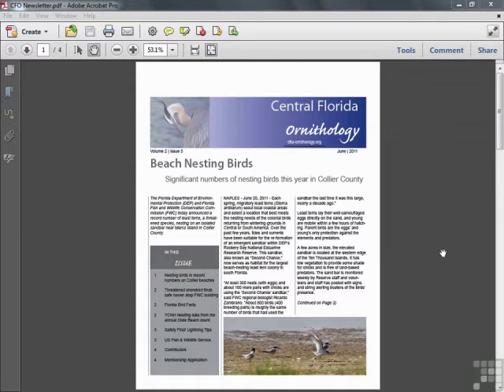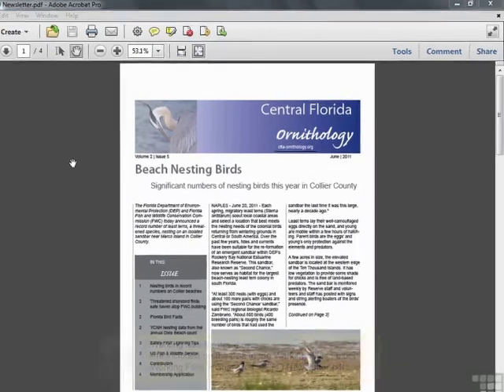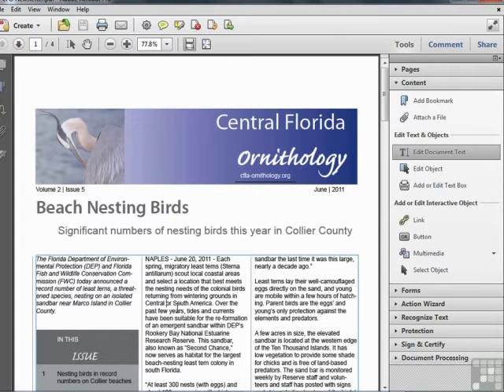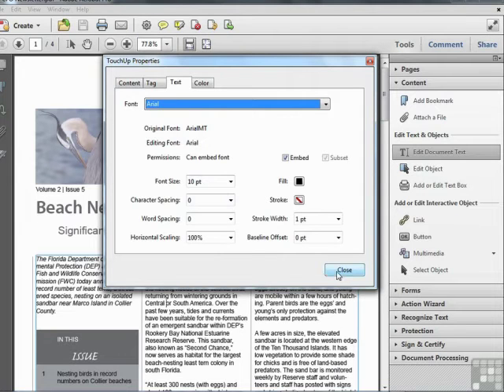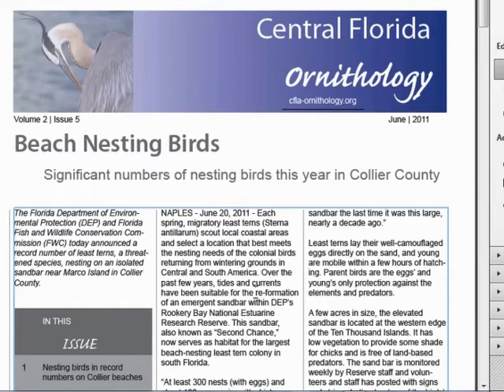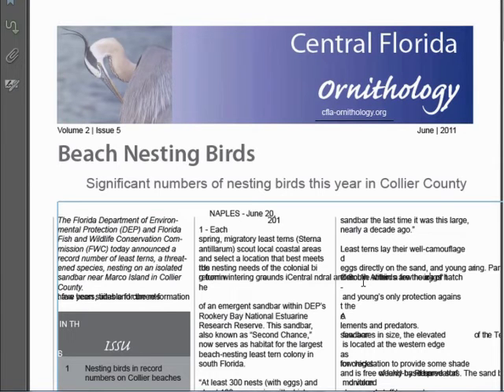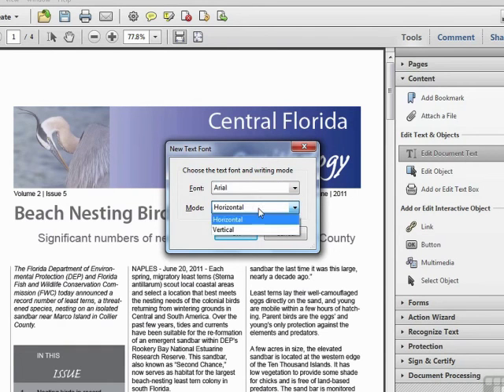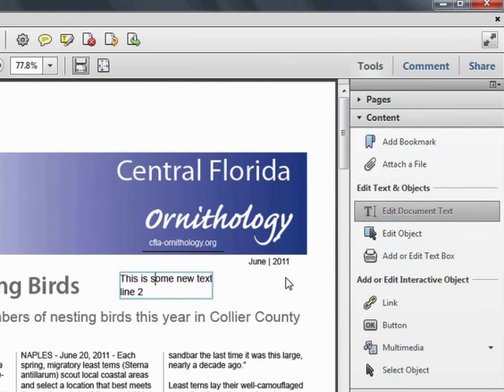Adobe Acrobat X - Editing Document Text - Tutorial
Want all of our free Acrobat videos?

In this video based course expert author Mike Hoffman shows you the techniques to take your Adobe Acrobat X skills to the next level. This tutorial video covers Editing Document Text.